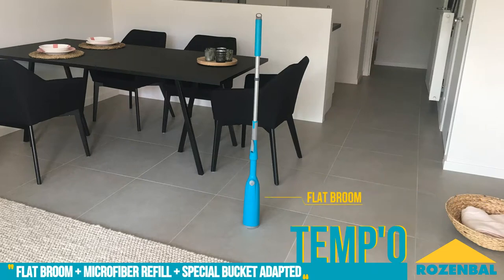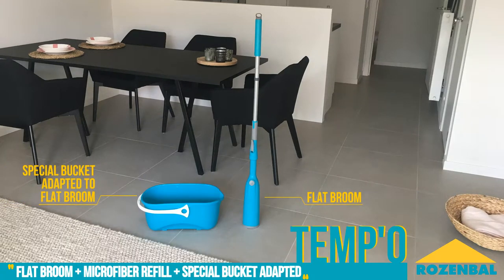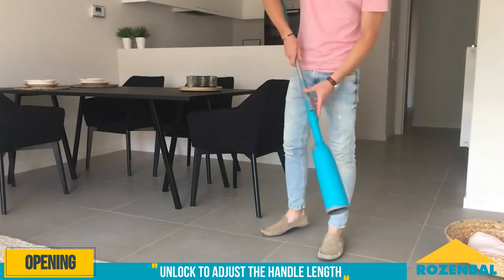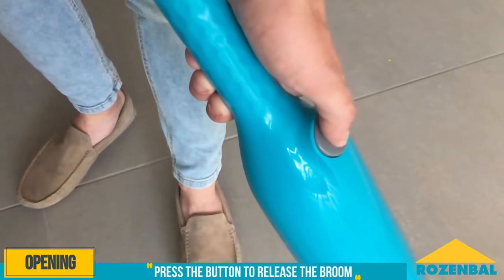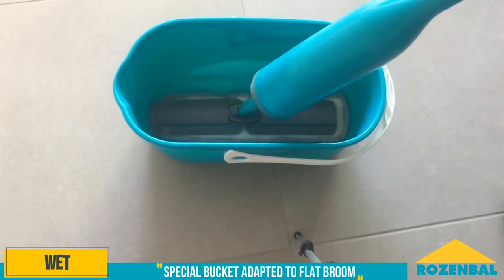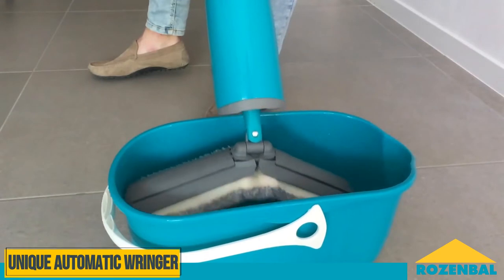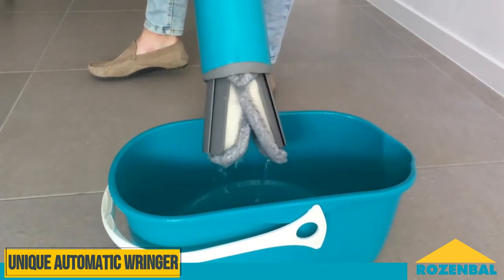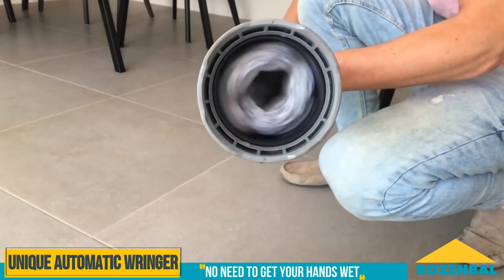Balai flat-room version anglaise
Wedeo ➡️ ☎️ 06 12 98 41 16